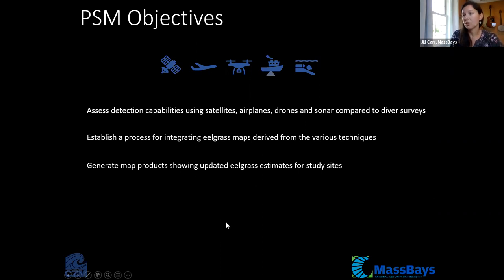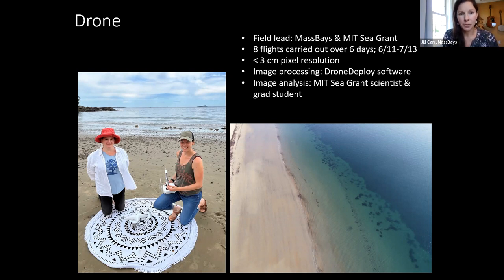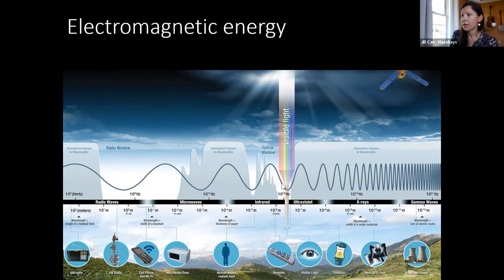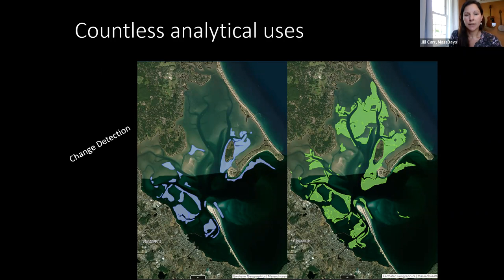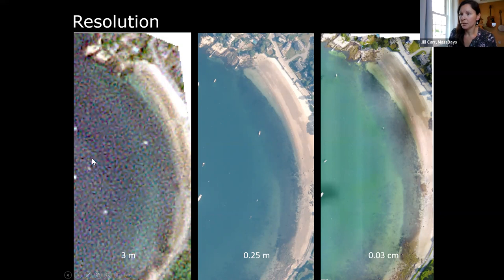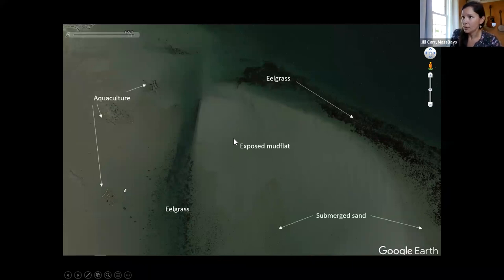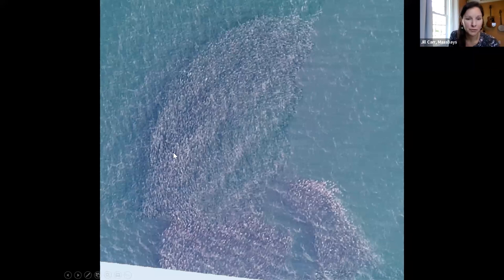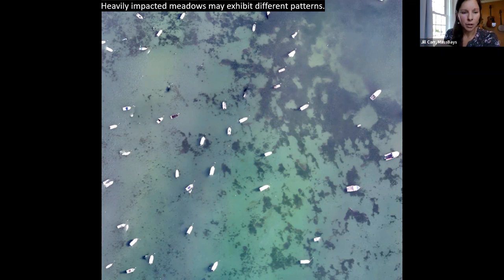Remote Sensing for Eelgrass Mapping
MassBays' Coastal Data Scientist Jill Carr trains project partners remote sensing concepts and demonstrates how to map eelgrass in imagery from satellites, airplanes, drones, and side scan sonar platforms. This training is part of the PSM Eelgrass Mapping study, a MassBays/CZM project funded by NOAA.